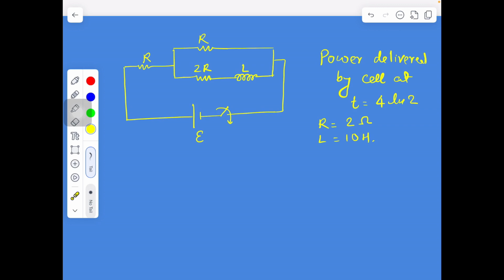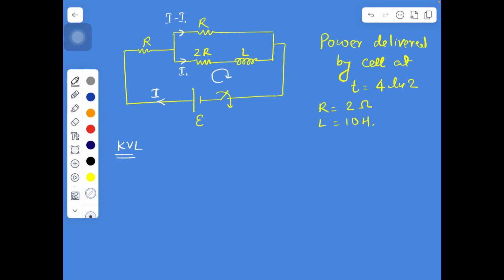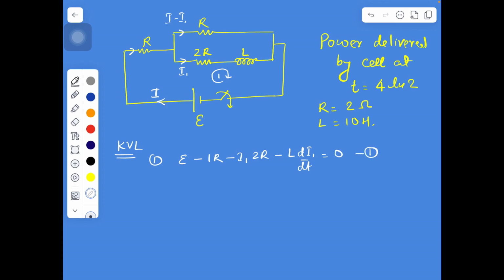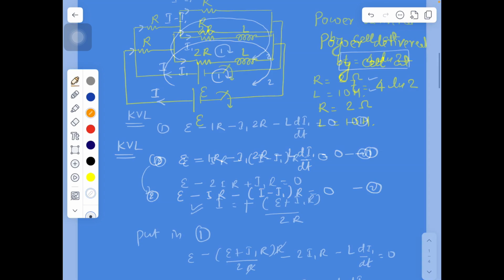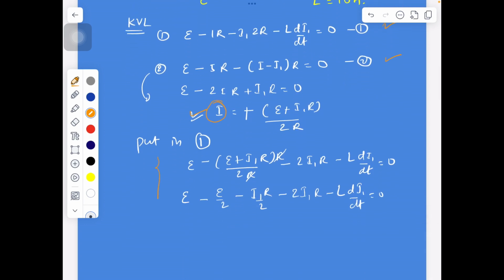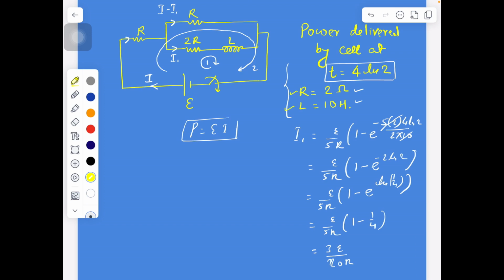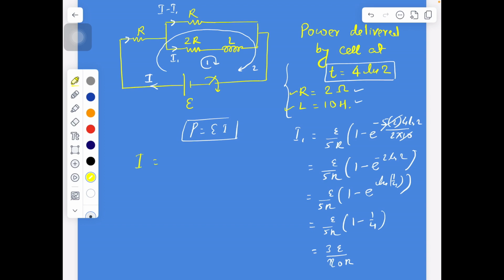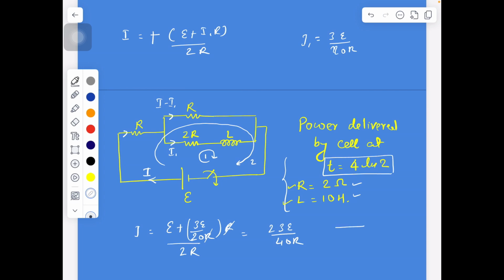Complex LR Circuit using differential equation